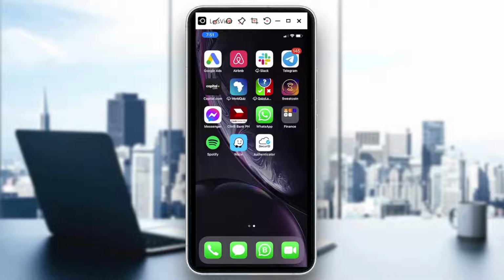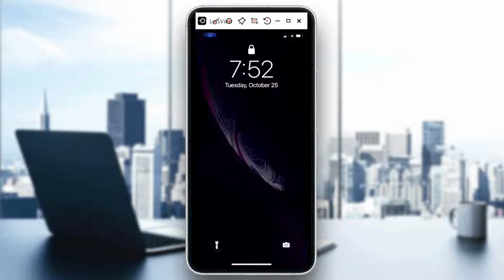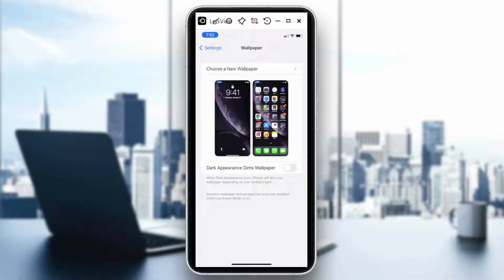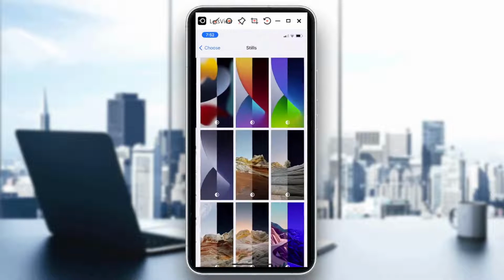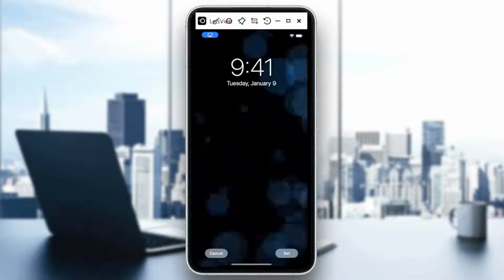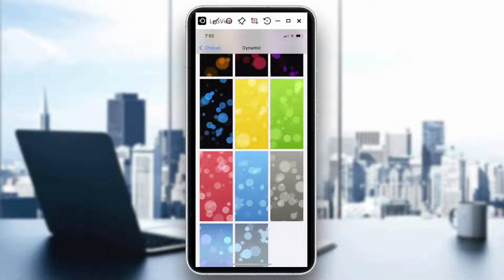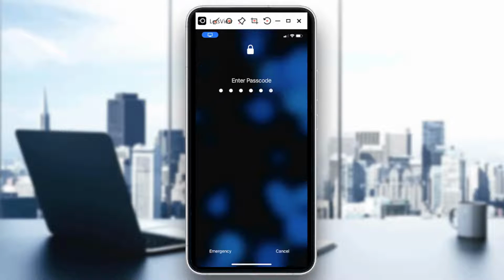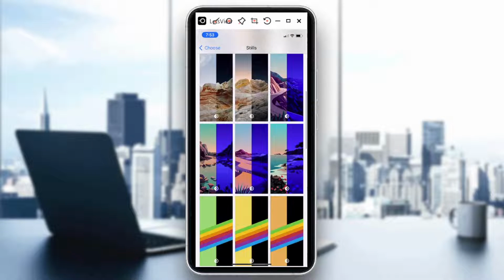How To Edit Lock Screen In iPhone Tutorial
Today I show how to edit lock screen in iphone tutorial,customize iphone lock screen,edit lock screen in iphone